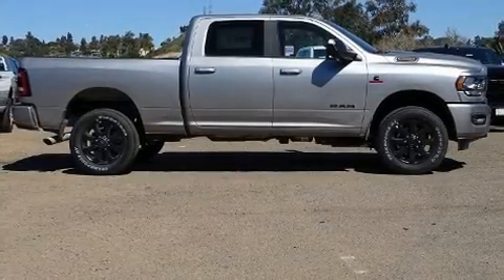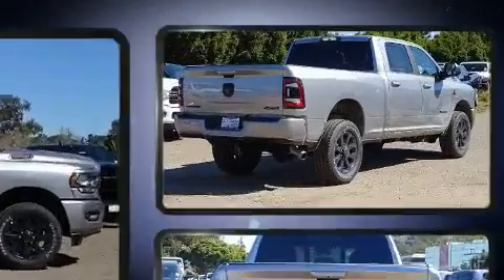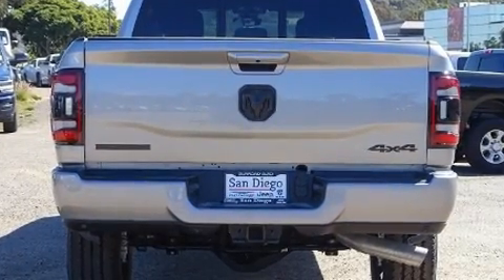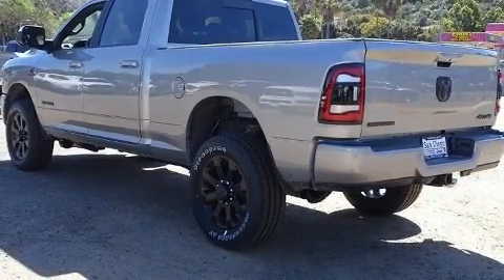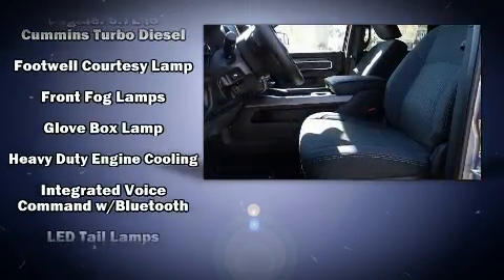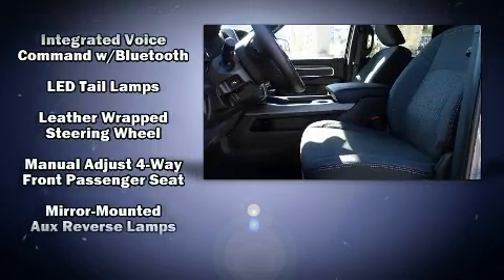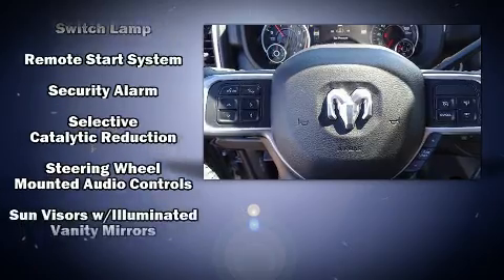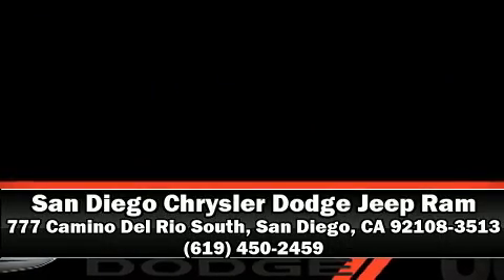2020 Ram 2500 BIG HORN CREW CAB 4X4 6'4 BOX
777 Camino Del Rio South

The 2020 Ram 2500. This 4 door, 5 passenger truck leads among competitors in its segment. It features an automatic transmission, 4-wheel drive, and a refined 6 cylinder engine. The engine breathes better thanks to a turbocharger, improving both performance and economy. It distinguishes itself from the competition with features such as: a leather steering wheel, an automatic dimming rear-view mirror, heated seats, turn signal indicator mirrors, remote keyless entry, a trailer hitch, and 1-touch window functionality. Power adjustable pedals allow the driver to optimize his or her driving position, enhancing visibility, comfort and safety. In the event of a rollover collision, side curtain airbags provide additional protection for outboard seated passengers. Our experienced sales staff is eager to share its knowledge and enthusiasm with you. They'll work with you to find the right vehicle at a price you can afford.